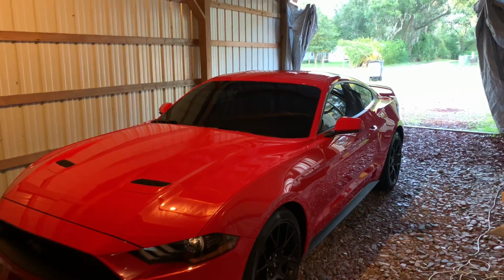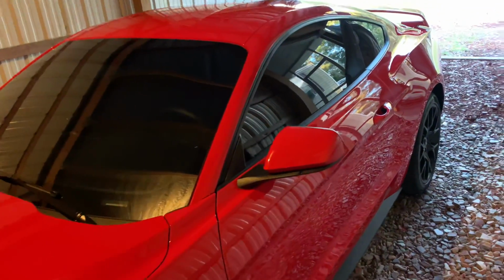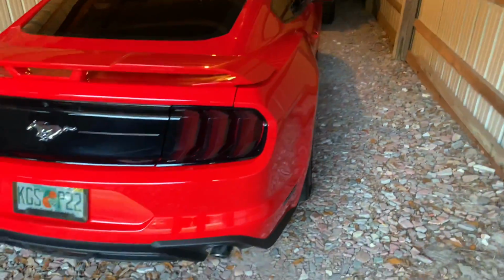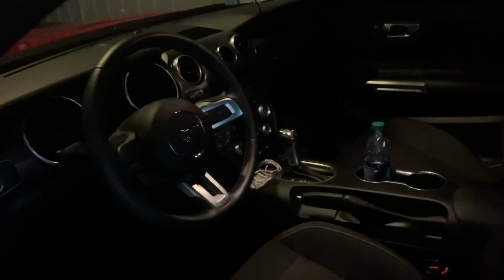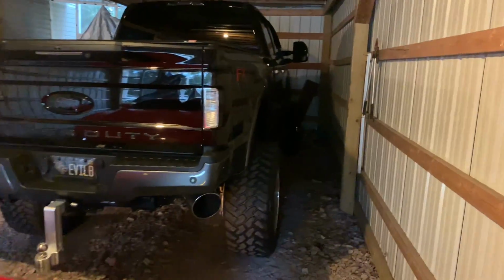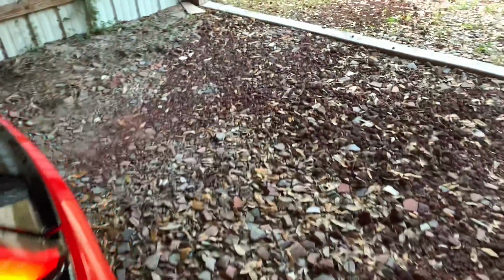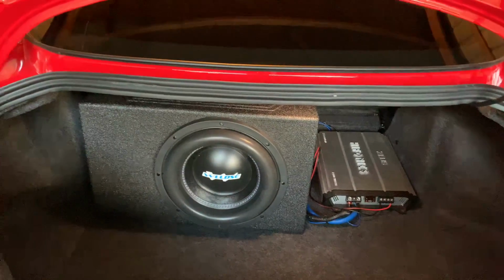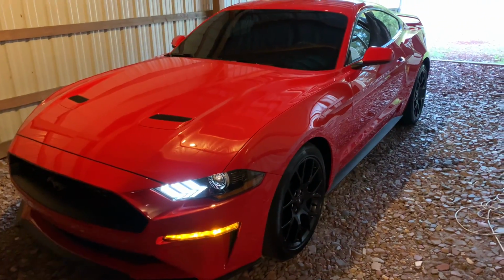2019 Ford Mustang Performance Package Overview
This is my wife’s 2019 Ford Mustang EcoBoost Performance Package. We've just begun the mods on this, but wanted to give you guys a peek at it since I've been promising it to you all. We've gotten all the windows tinted including full windshield, changed the pony on the front from chrome to black, added a sound system to include a 12" sub and 2400 watt amp, added a carbon fiber inlay to a section on the dash and had it ceramic coated. Next up is finding an exhaust she likes, the perfect tune and intercooler as well as a leather kit.

If you’d like to send us some cool stuff:
Main Street Customs
Attn: Bradley
238 N Main St